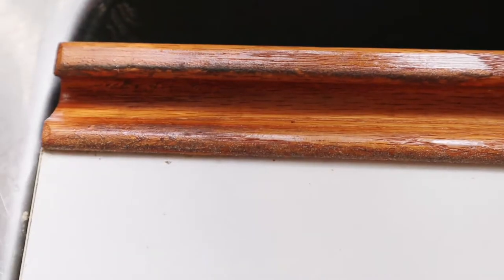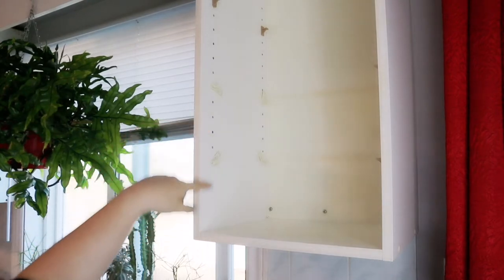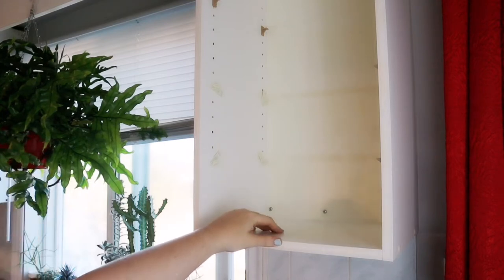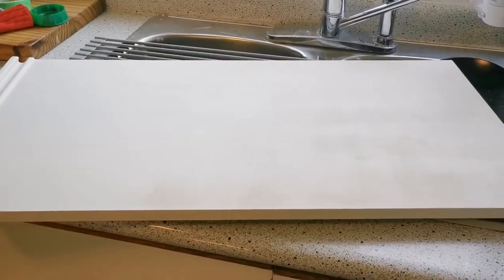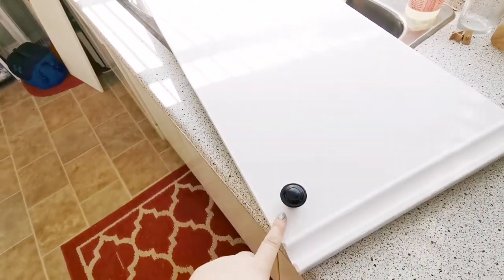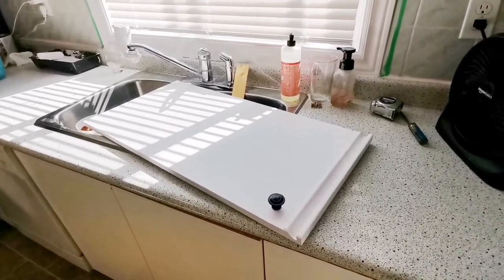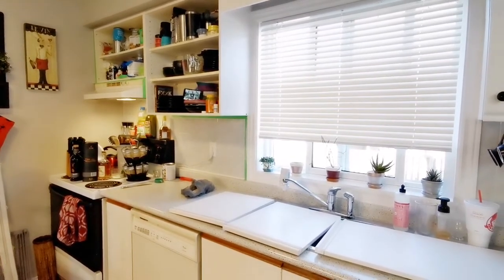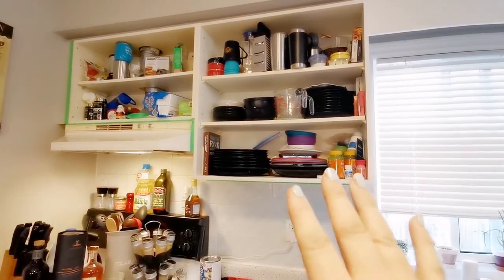Updating My 90's Kitchen EP.1 - Painting Our Laminate Cabinets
Hello Friends!!

Wow! This video was a long time in the making. Not only did this cabinet painting project take longer than I anticipated, but editing over a week's worth of footage into something semi-watchable was definitely a new challenge for me.
That said, this was an amazing transformation and I am obsessed with how it turned out. We took a 90's, dreary kitchen and got the first step done to make it look like the nice, bright, modern kitchen that I envision.
Thanks so much for your patience and support which I figure out to make this new channel work and also figure out my video style.

Muah!! 🥰🥰
Nicki.

✨ Come hang out with me daily on Instagram @thecheapochateau

✨If you're a plant lover, feel free to check out my houseplant channel @plantspotsnwhatnots on Instagram and YouTube: